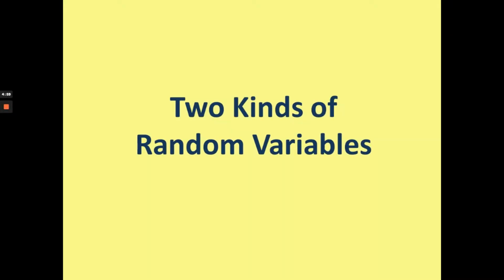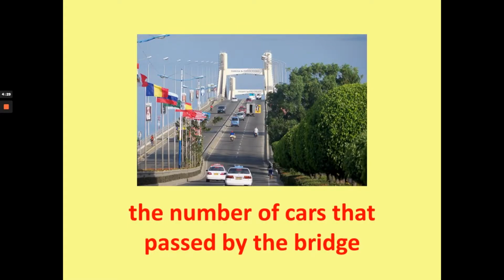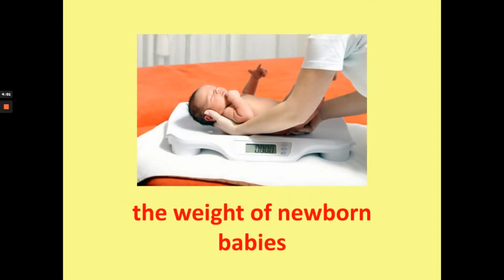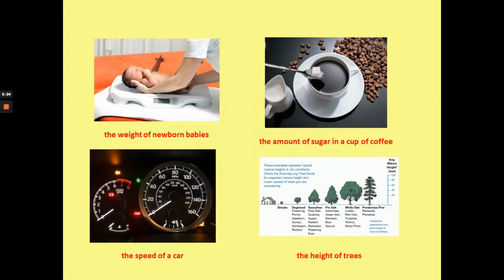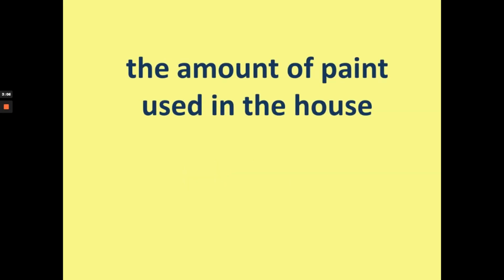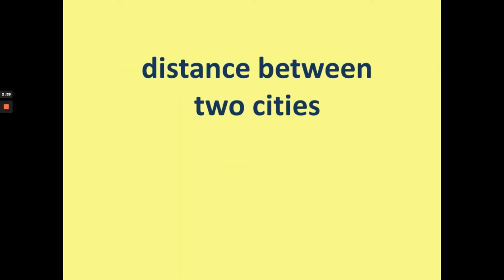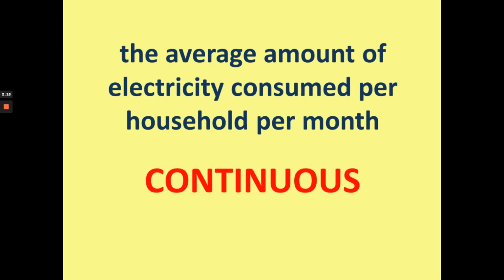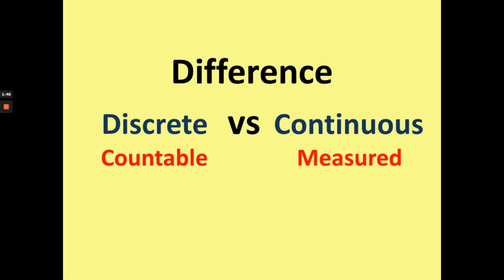Discrete and Continuous Random Variables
Discrete Random Variables - Countable Data.

Continuous Random Variables - Measured Data.